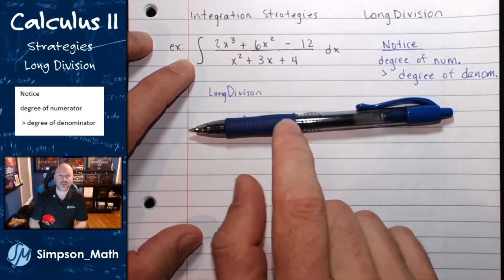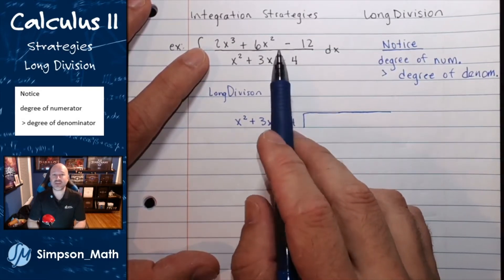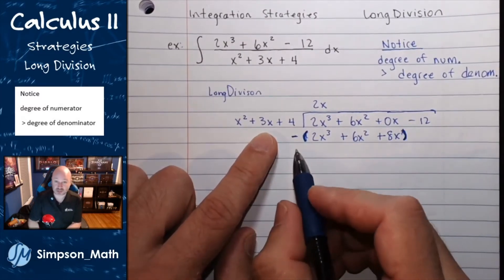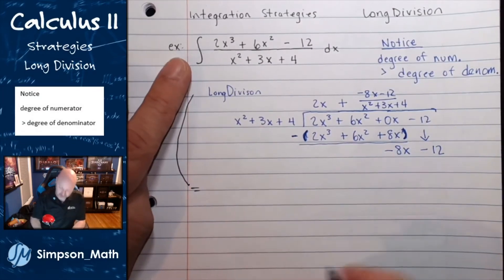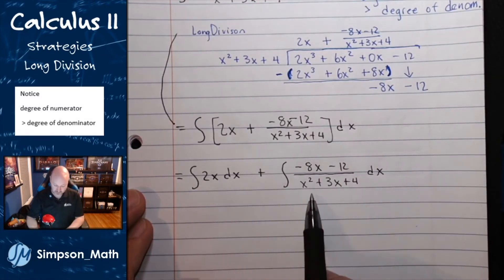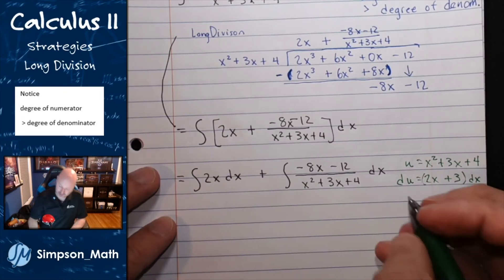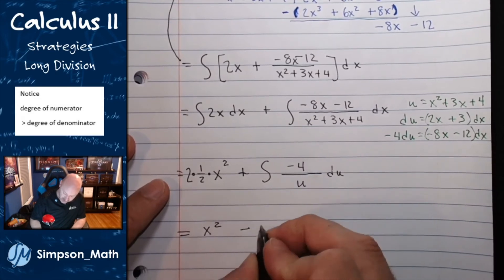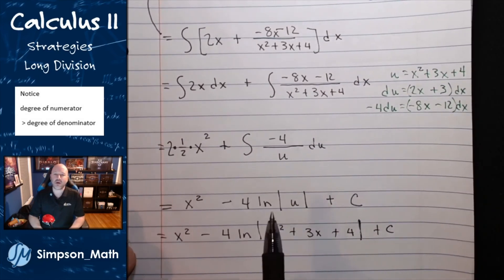Integration using Long Division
An example of integration using long division